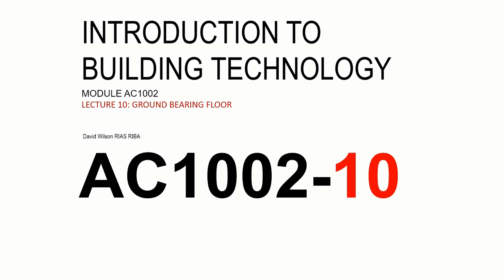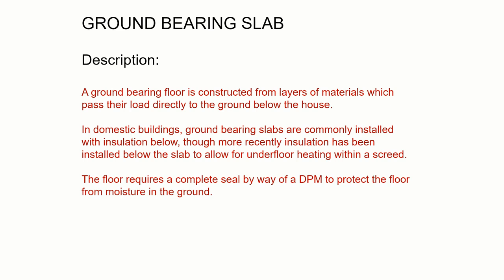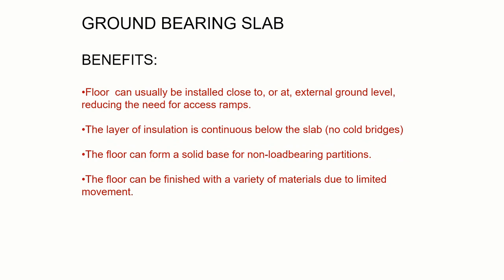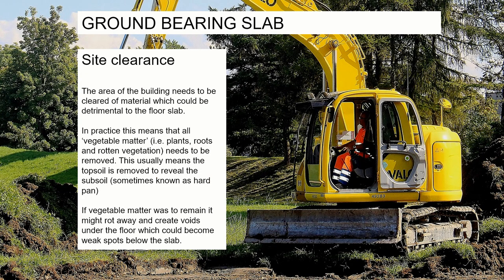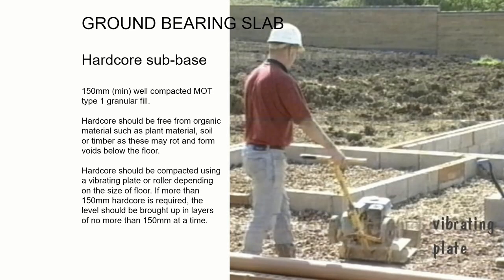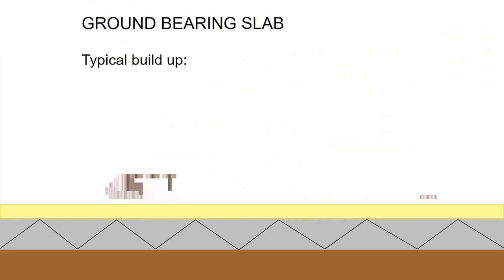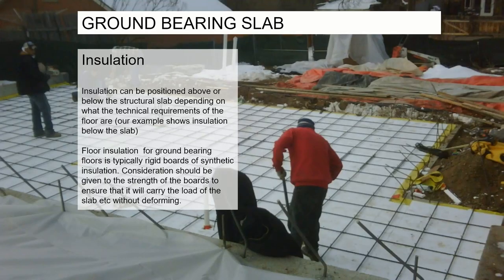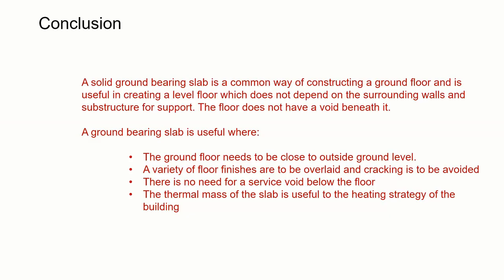1-10 Ground bearing floor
Lecture ten in the series of introductory building technology lectures. This lecture covers ground bearing floors and their component parts. This lecture uses a basic concrete slab as an example.

All information has been simplified and some parts have been omitted to allow students to pick up the core principles.